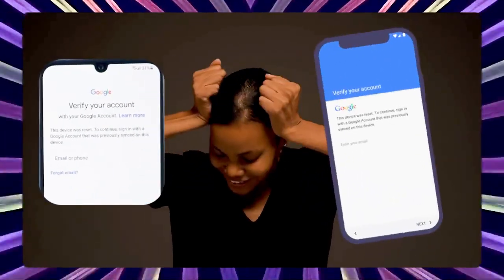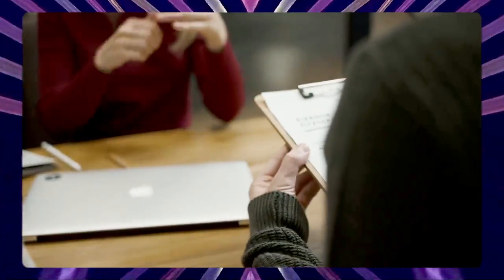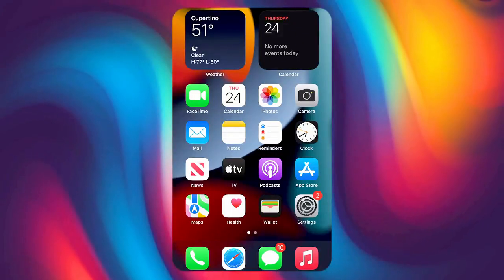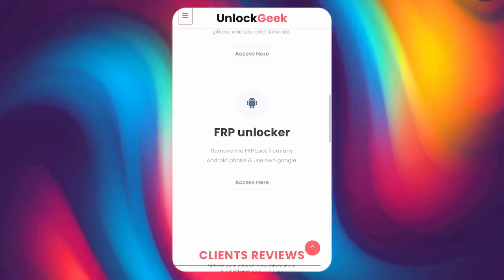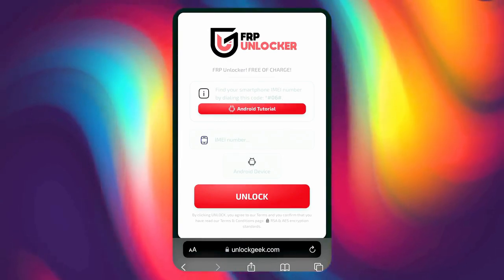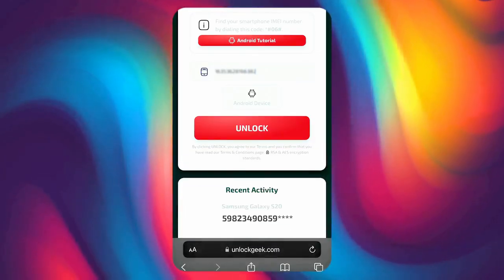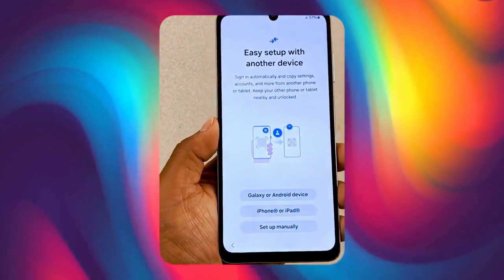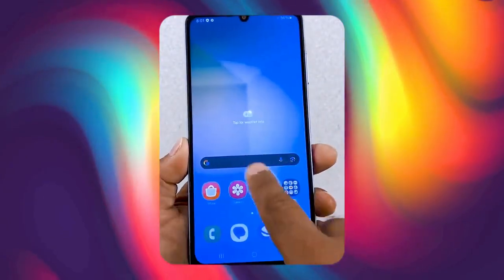Ultimate Guide to Bypass FRP on Android Devices in 2026: Vivo, Realme, Samsung & More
Unlock your Android device effortlessly with our comprehensive guide to bypassing FRP in 2026. Whether you're dealing with a Vivo Y15s, Realme C11, or Samsung A05, this tutorial covers it all. Learn step-by-step processes to effectively bypass FRP locks on popular brands like Huawei, Honor, Infinix, Redmi, Oppo, Tecno, and even Motorola. In this video, we demonstrate how to remove Google account verification and FRP lock safely without the need for technical expertise. Our easy-to-follow instructions are designed for both Android 11 and other versions. Enhance your smartphone experience and regain access to your device with our expert tips and tested methods.